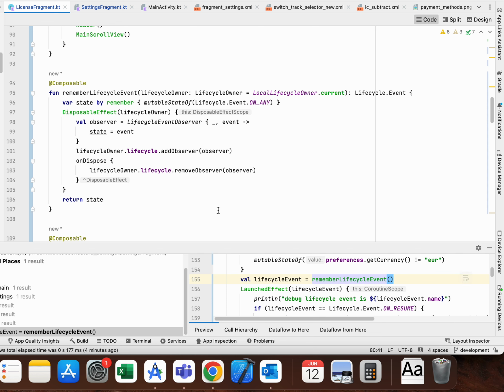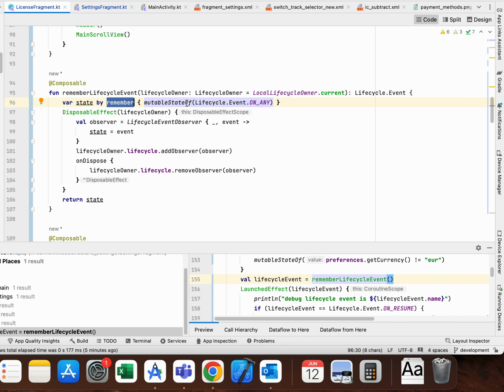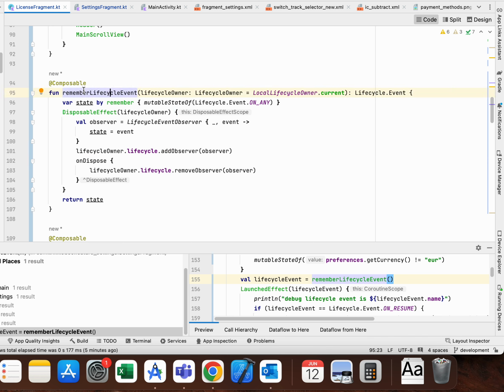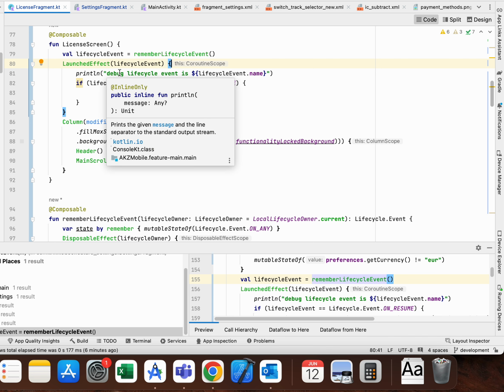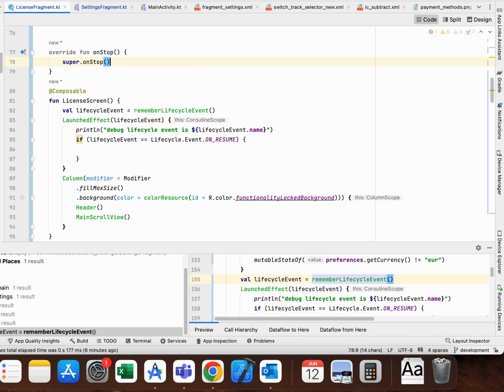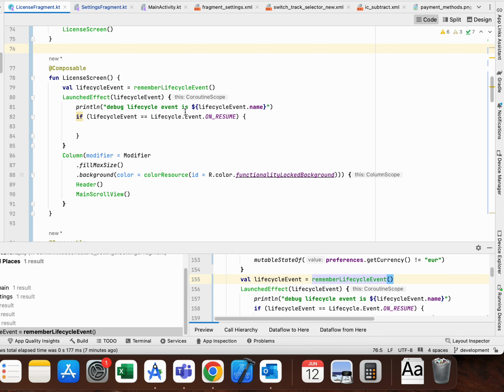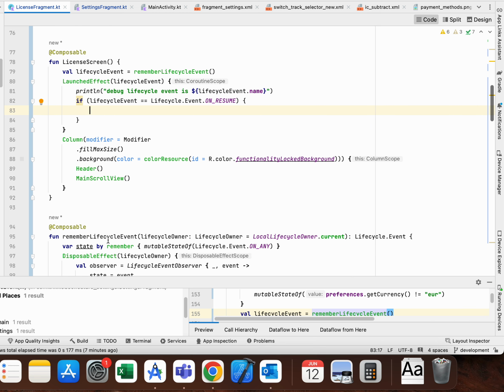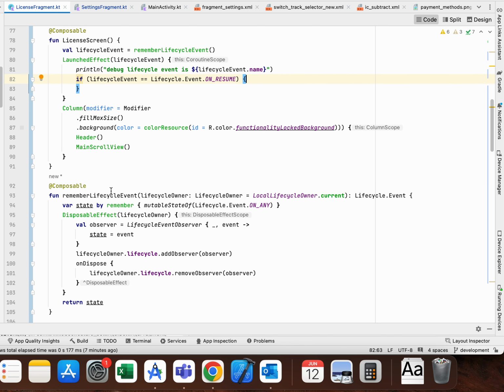Jetpack Compose: Update State Variables on Lifecycle Events (onResume Tutorial)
Learn how to update state variables in Jetpack Compose using lifecycle events like onResume! In this tutorial, we walk you through managing state changes within composables, ensuring your UI responds to lifecycle changes effectively. Perfect for developers looking to enhance their Jetpack Compose skills. Watch now and streamline your Compose applications!

androidstudio

Have an exciting Android project in mind or looking to boost downloads and maximize revenue for your app?